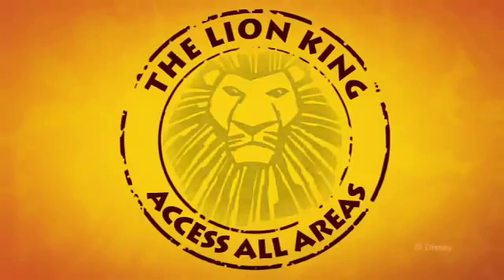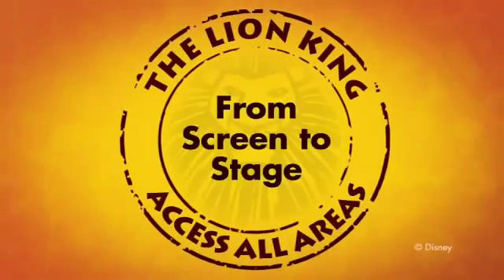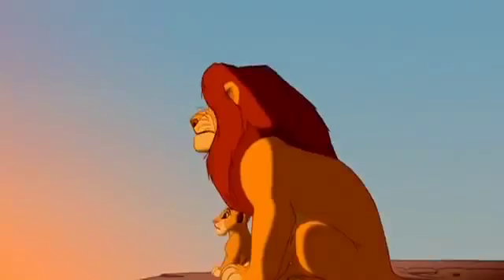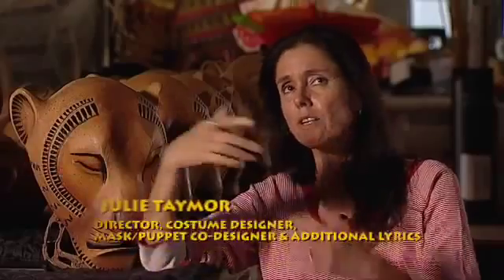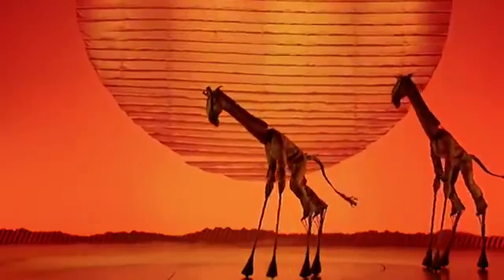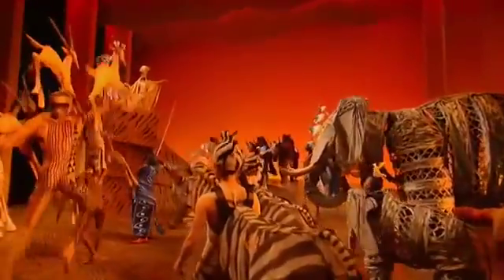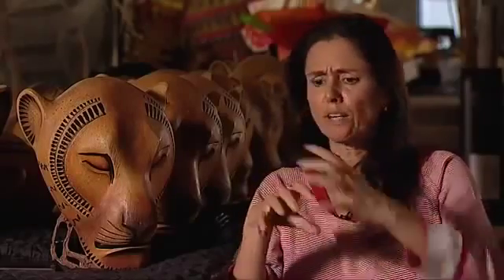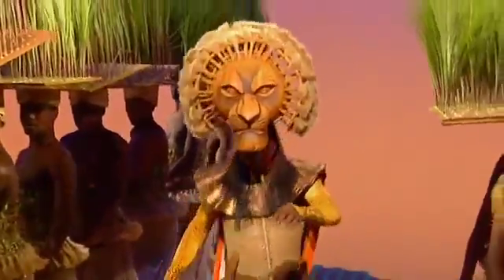The Lion King - From stage to screen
Interviews about how The Lion King was adapted for the screen